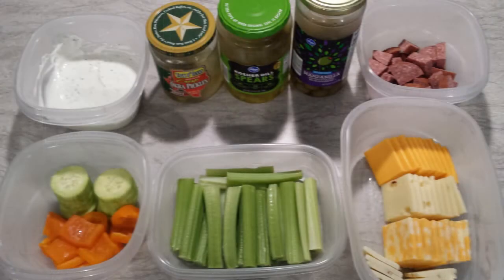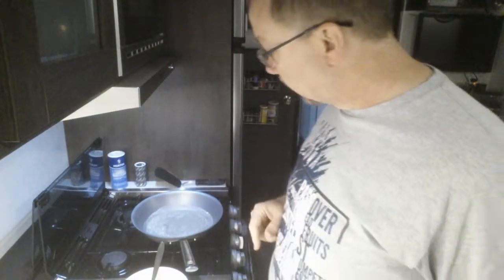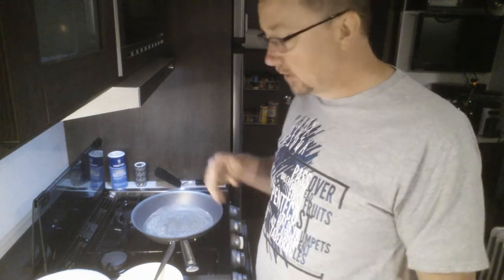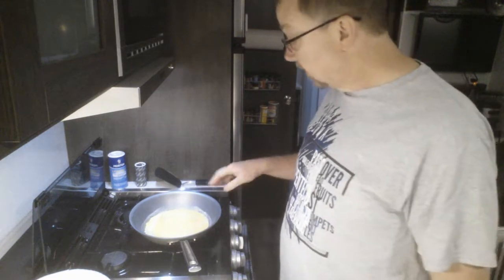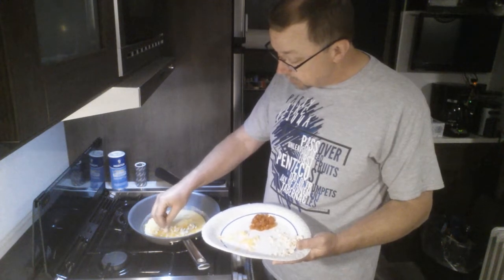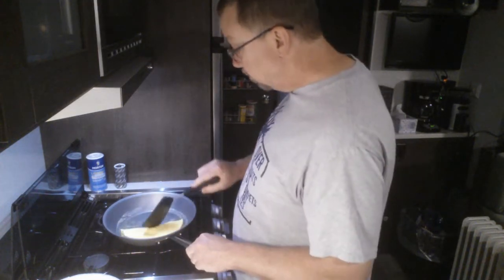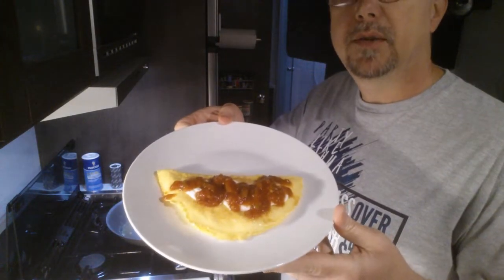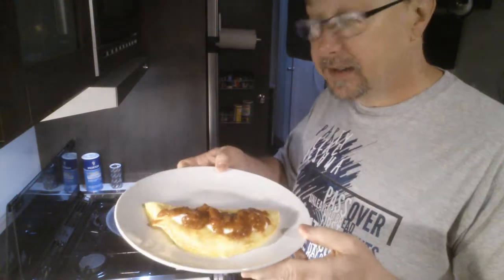Lockdown Fitness - Cooking with Gordy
A short video about trying to stay fit during the lockdown.  You can do it!